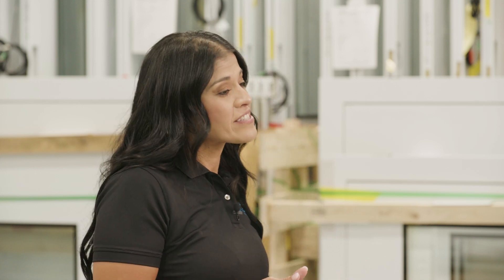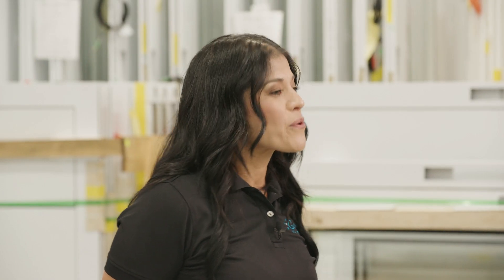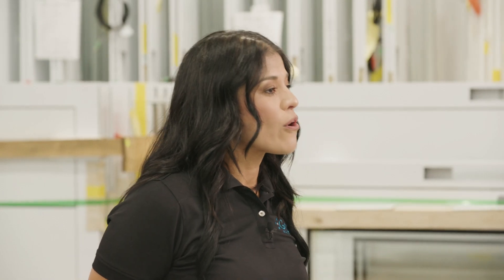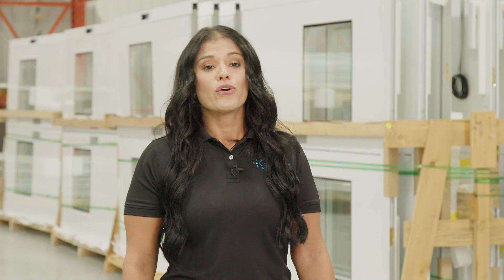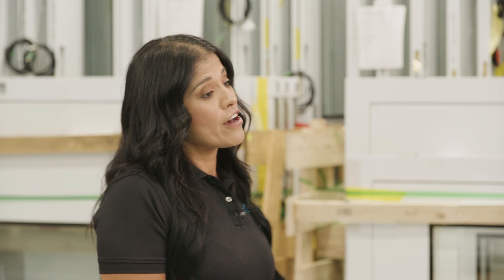Clean Talk: Cleanroom Supply Chain Management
In this video, Mellisa Meyers, Director of Supply Chain at G-CON, discusses the logistics in and out of the cleanroom process all the way to the customer. It is critical to get the right materials to the cleanroom installers at the right time. Ensuring quality amidst heightened demand and reduced supplier output is a rigorous undertaking. To mitigate this critical concern, G-CON turned to vertical integration. G-CON’s strategic move in the acquisition of Plasteurop, a prominent French company specializing in cleanroom components, aligned with the core value proposition of speed and reliability in supply chain and commitment to delivering excellence.